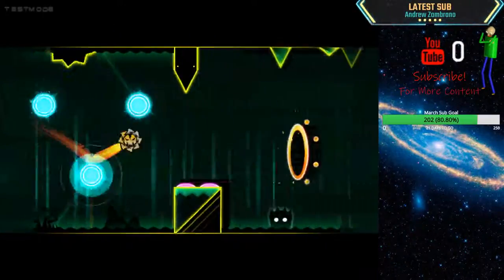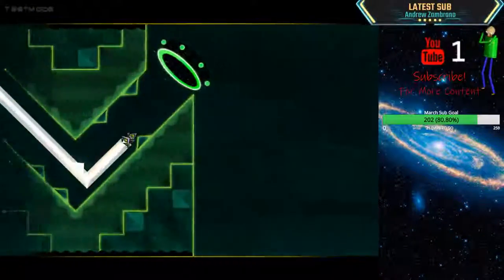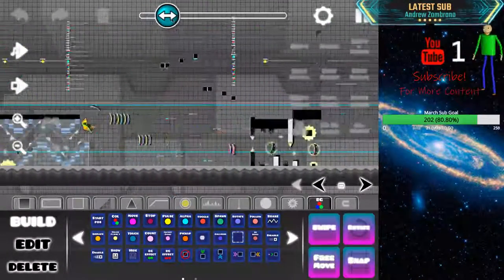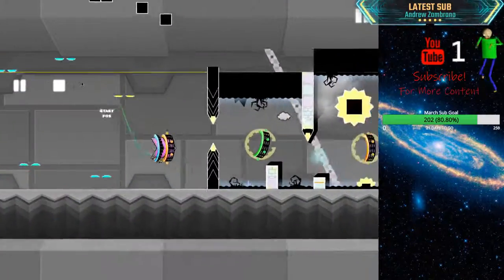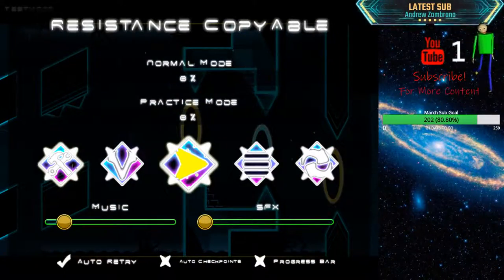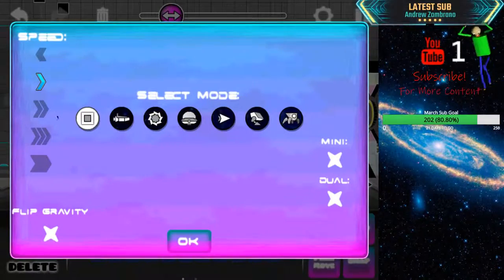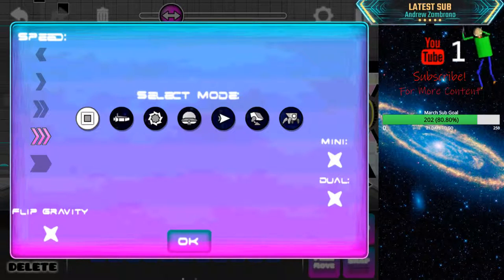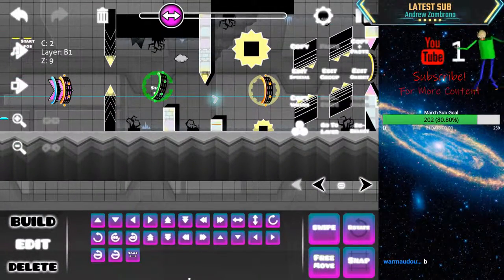Geometry Dash - Playing GD With ButterFish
(He's The Loser in The Voice Call)

Rules-

1. Don't be a moron (you get what I mean)
2. English Plz
3. Don't spam Requests
4. Don't Request a level if the title doesn't say requests unless I say otherwise
5. Try Not To Swear